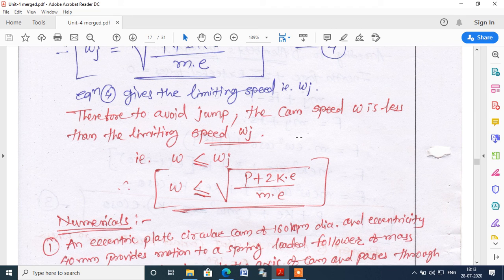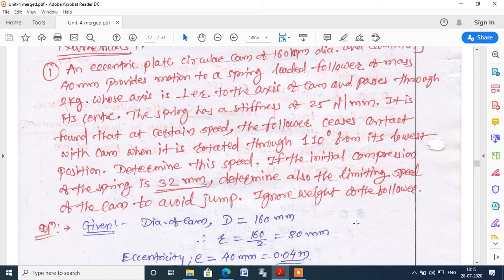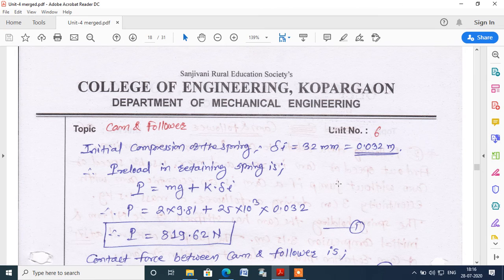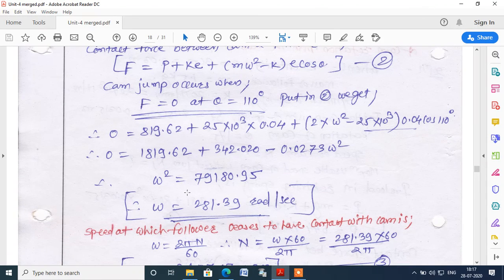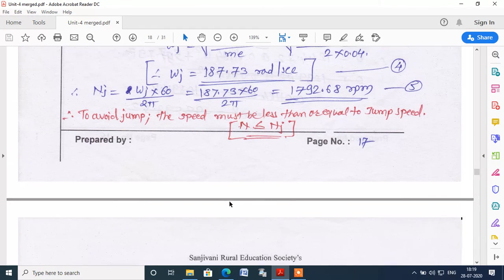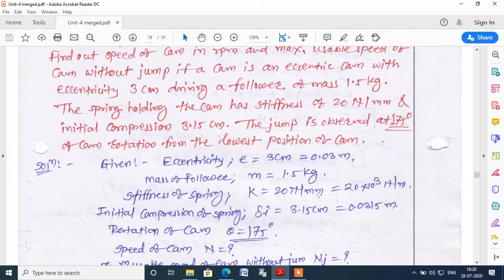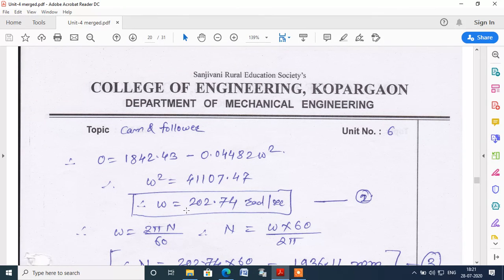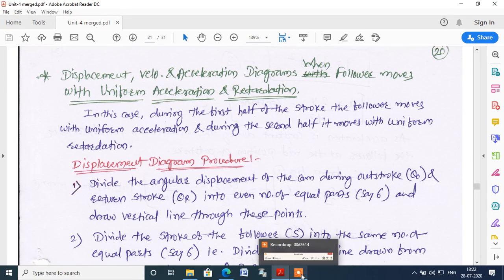4G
Cam & Follower